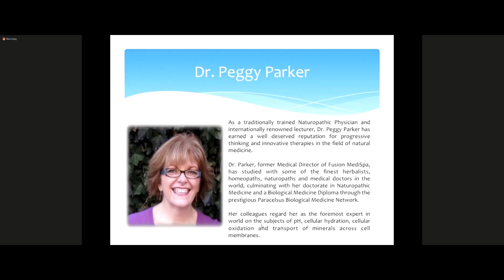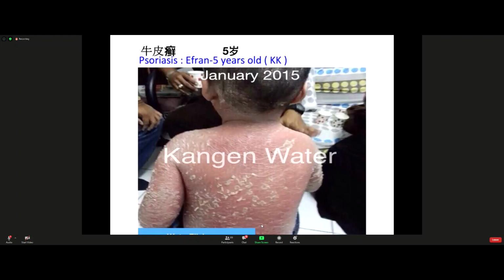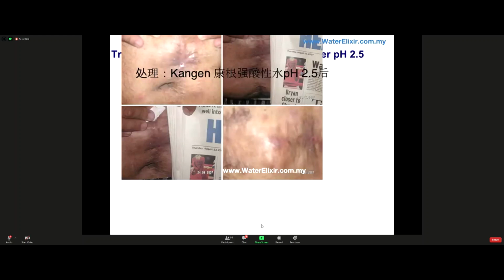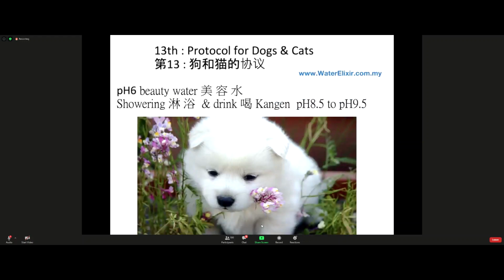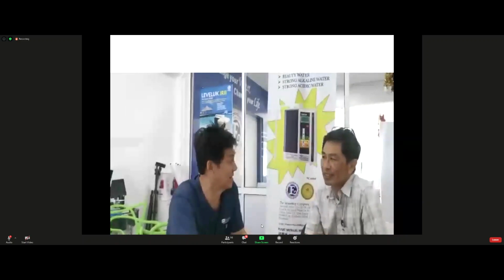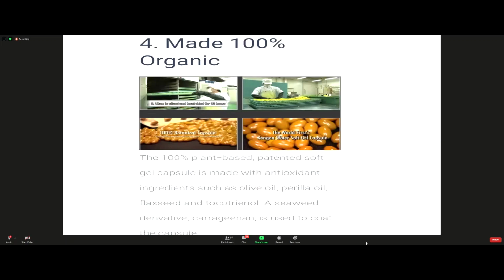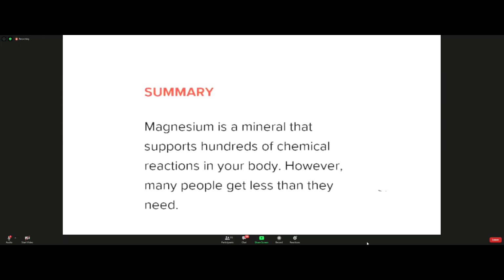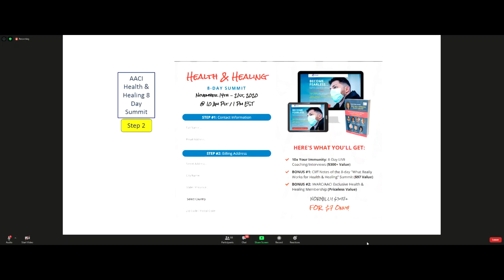AACI South East Asia Ambassadors & Consultants and Health Talk. 03/11/2020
New Success Stories using the AACI Protocols.
- Kangen Machine K 8
- UKON Tumeric
- Magnesium etc
-  Mr John Lim 6A4-5  03/11/2020